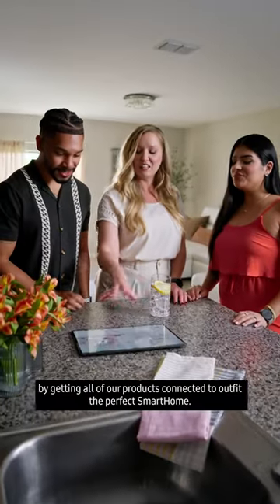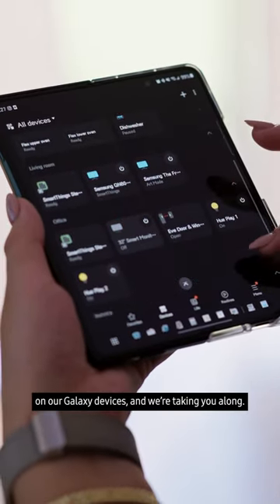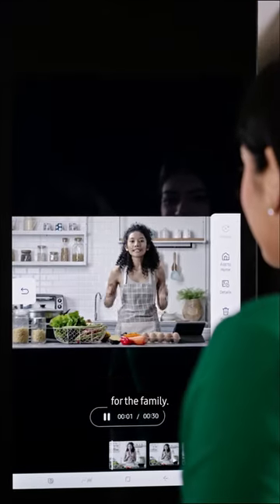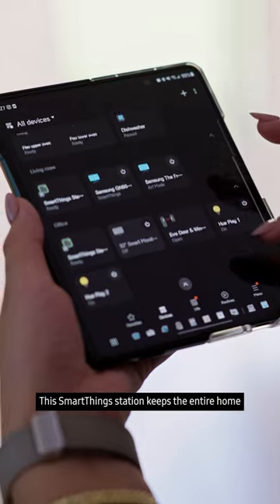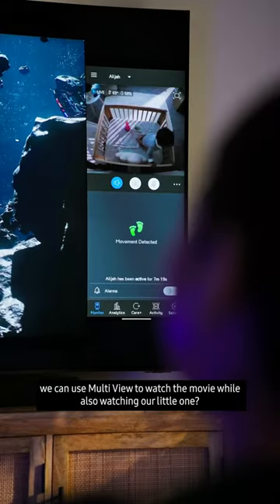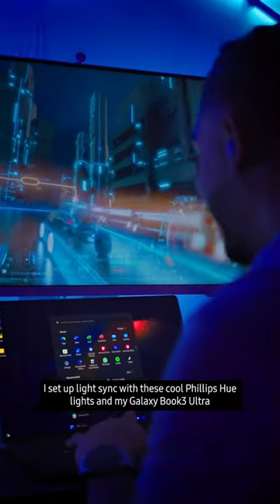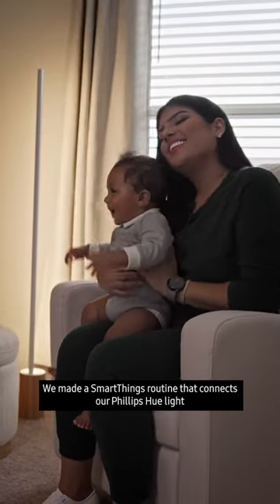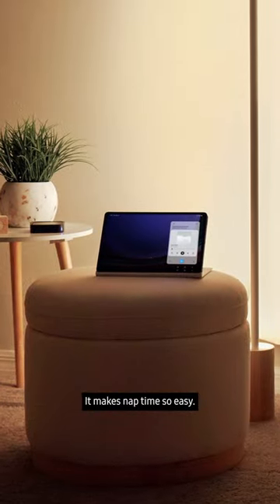Keeping our Galaxy connected throughout our home w/ SmartThingsStation makes life so much easier! 🙌